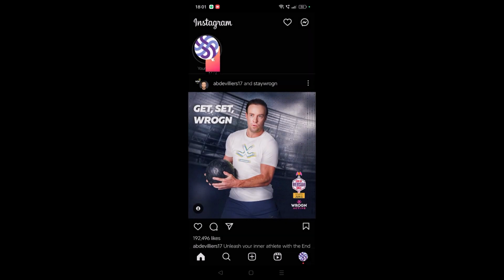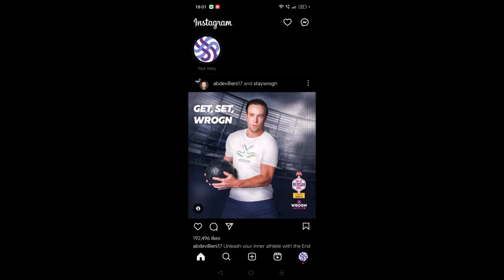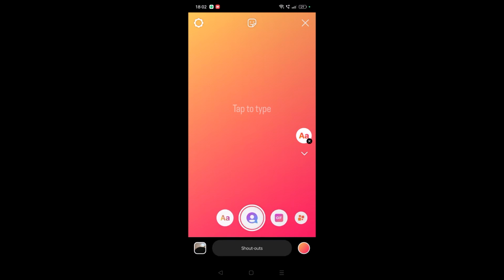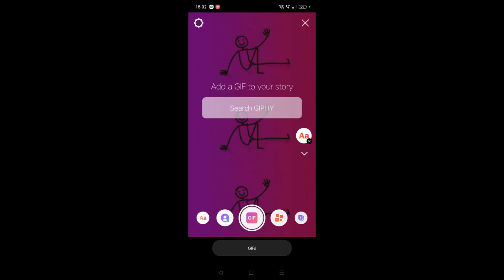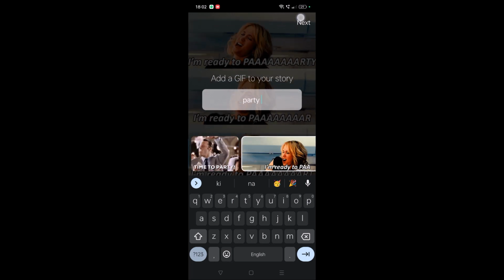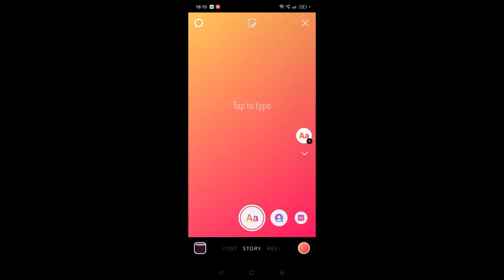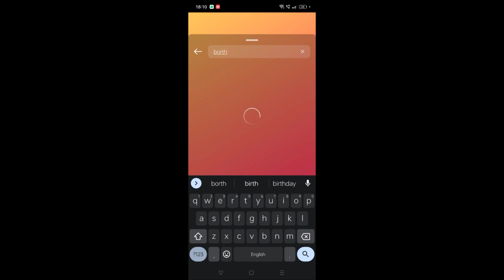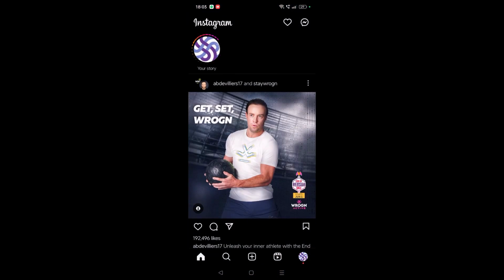How to Put GIF on Instagram Story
Learn how to put GIF as Instagram story or how to keep GIF animated images as Instagram stories to your Instagram profile. In this video tutorial you will easily learn how to keep GIF as Instagram stories from Instagram library option available without downloading any third party app.